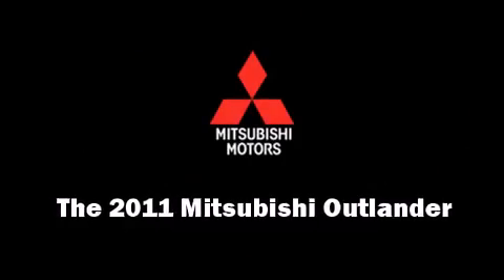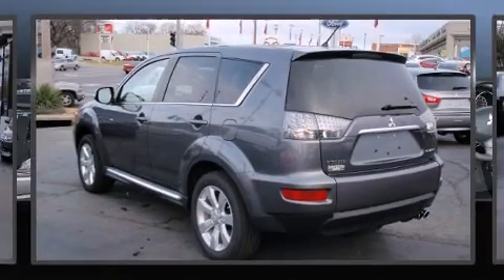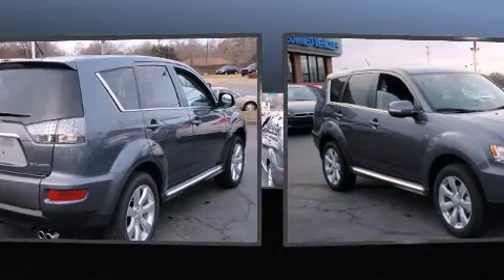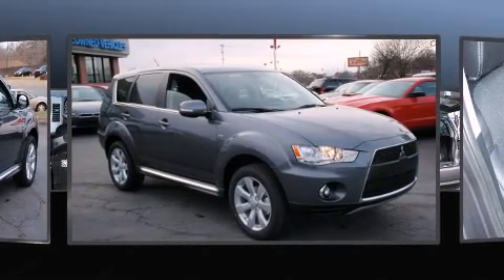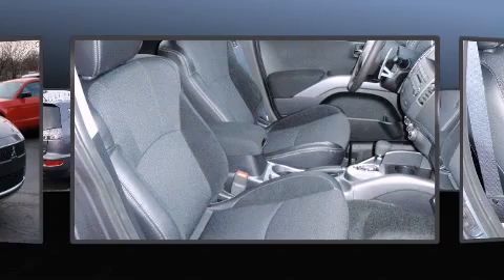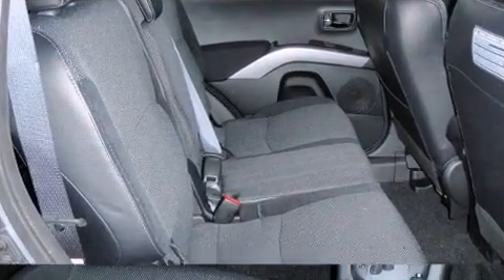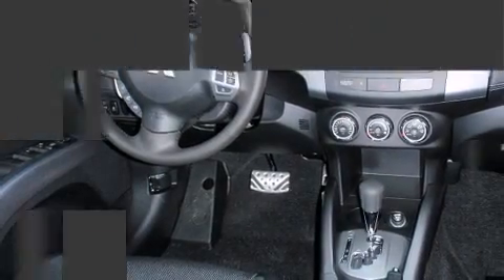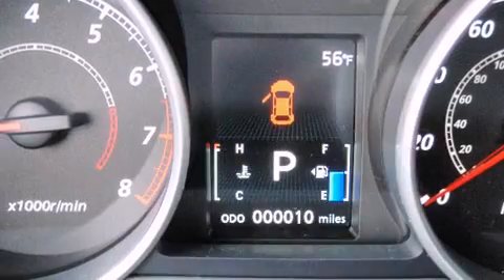2011 Mitsubishi Outlander XLS in Lawrence, KS 66044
Take command of the road in the 2011 Mitsubishi Outlander. Under the hood you'll find a 6 cylinder engine with more than 230 horsepower, providing a smooth and predictable driving experience. Mitsubishi prioritized practicality, efficiency, and style by including: 1-touch window functionality, a tachometer, variably intermittent wipers, front bucket seats, air conditioning, skid plates, and power windows. Third row seats provide an even greater maximum passenger capacity. With high intensity discharge headlights illuminating your path, you'll always appreciate maximum visibility. Side curtain airbags deploy in extreme circumstances, shielding you and your passengers from collision forces. Our aim is to provide our customers with the best prices and service at all times. Stop by our dealership or give us a call for more information.